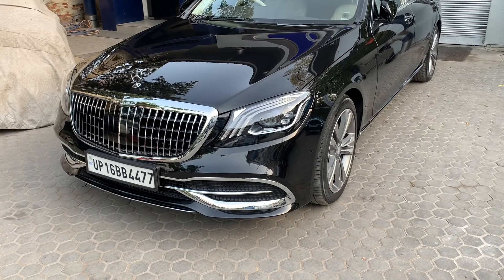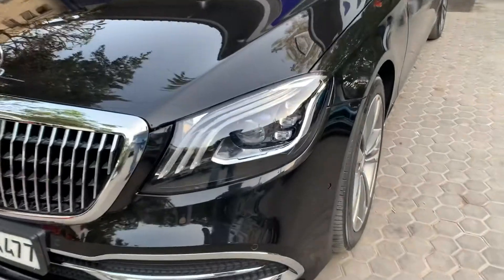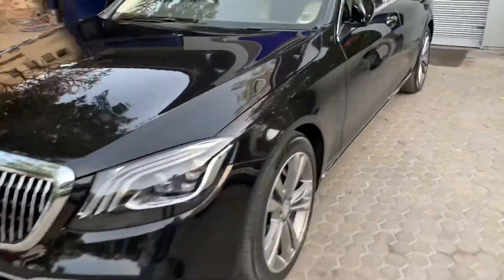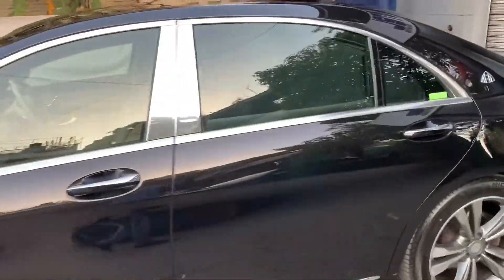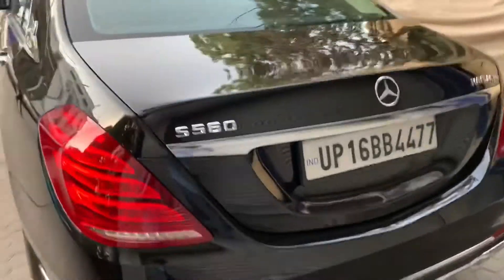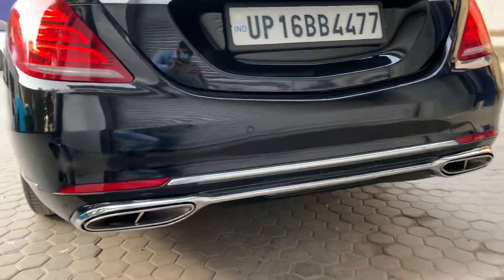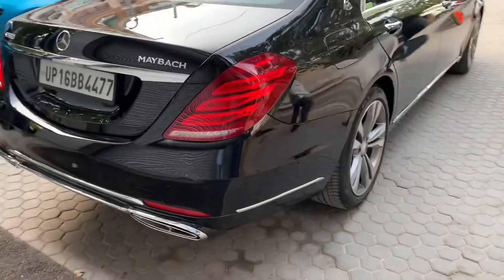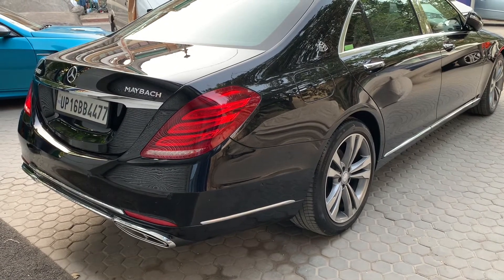S-Class 2015 converted to S-Class 2020 Maybach look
1. Front bumper 2020 maybach
2. Rear bumper 2020 maybach
3. Front maybach grill
4. Front headlamp adaptive new shape
5. Maybach badge for rear quarter panel
6. Maybach Rear Emblem